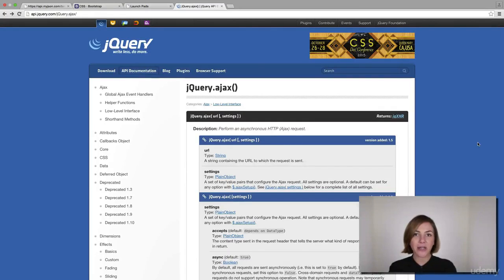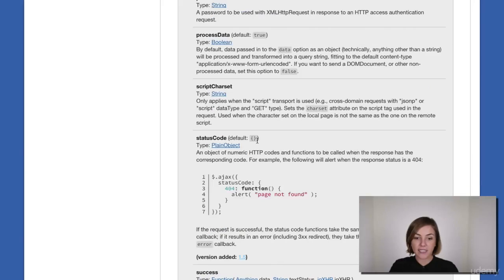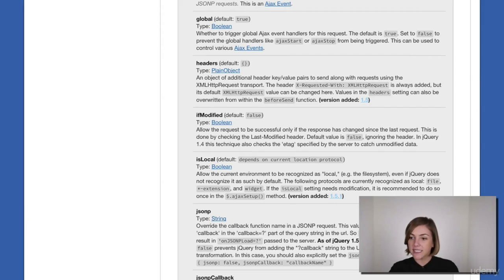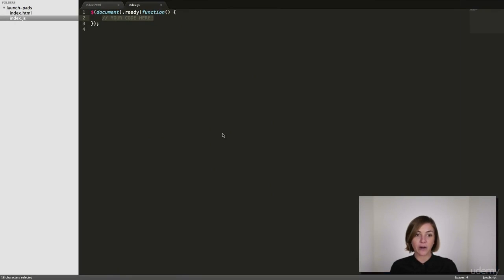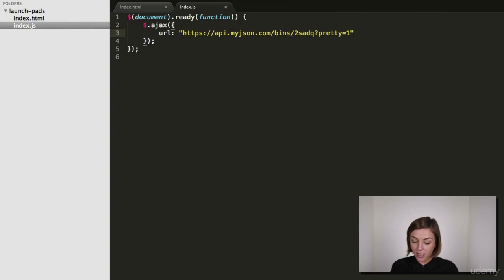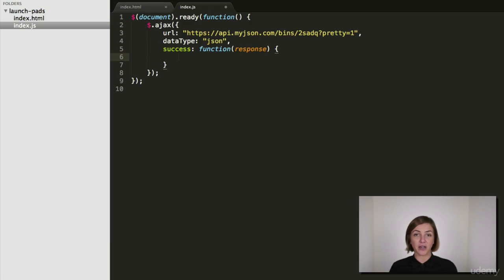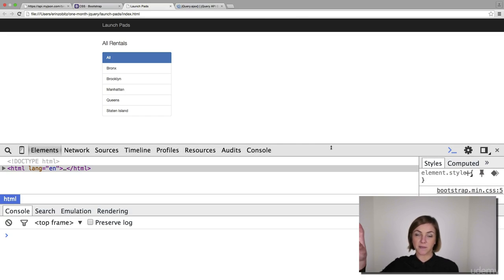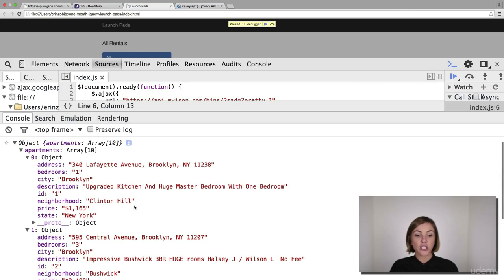Website with jQuery - How Do You Respond